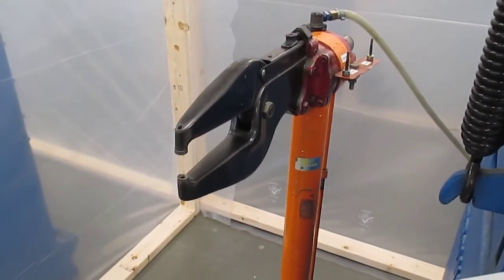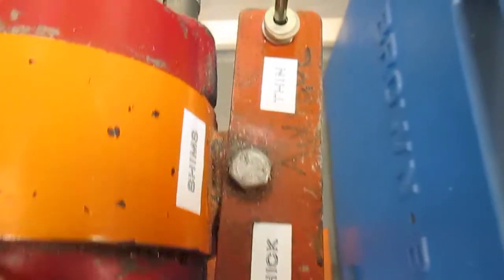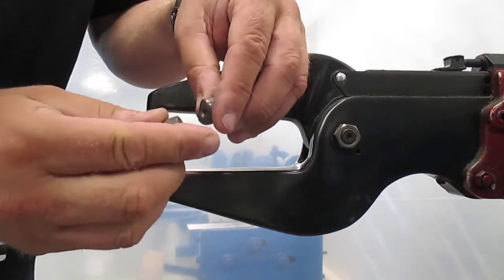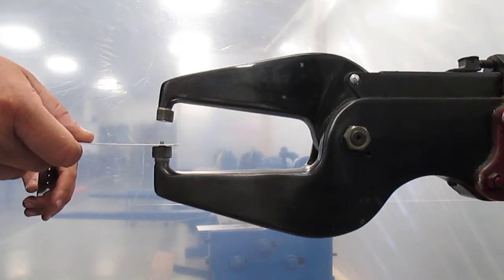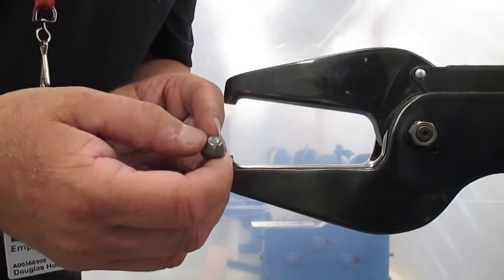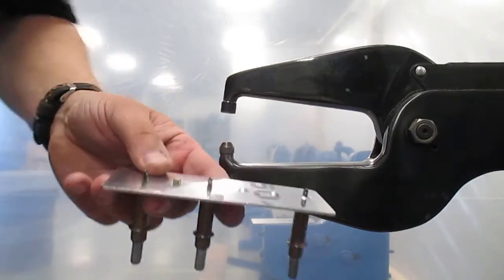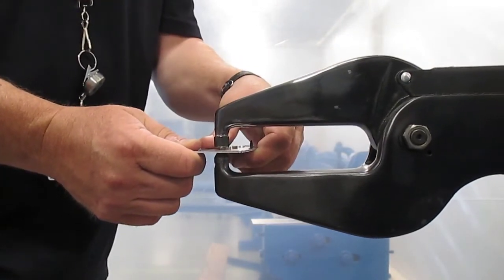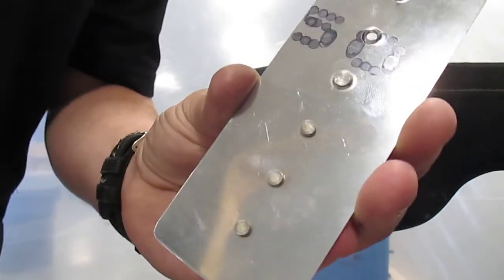M Level 3 Squeezer Operation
This is a demonstration video for students in the Structures course in the AME program at BCIT.